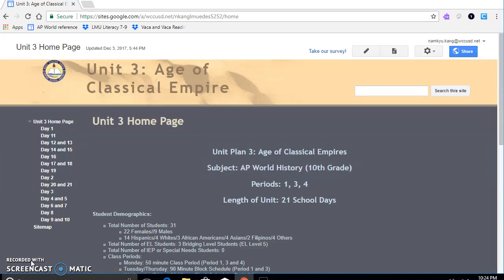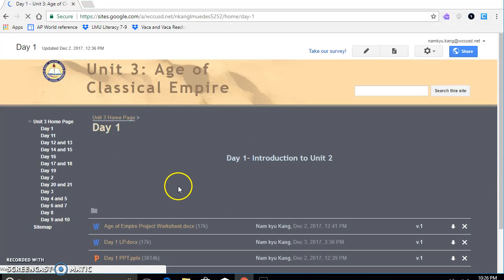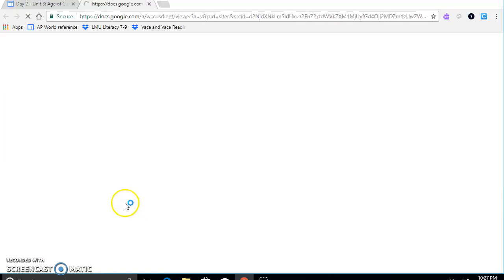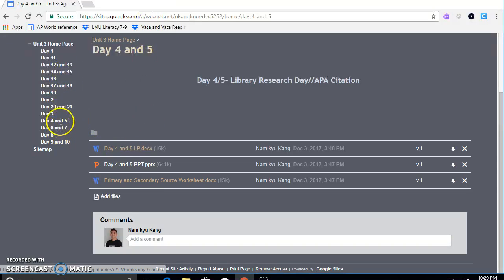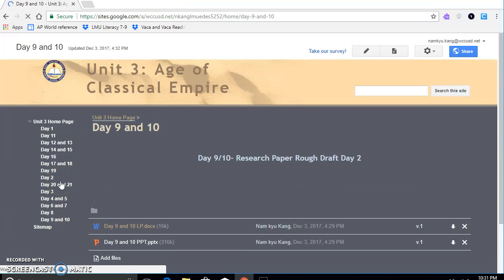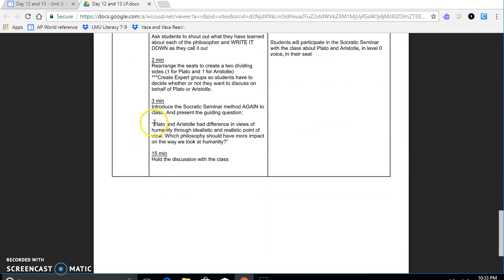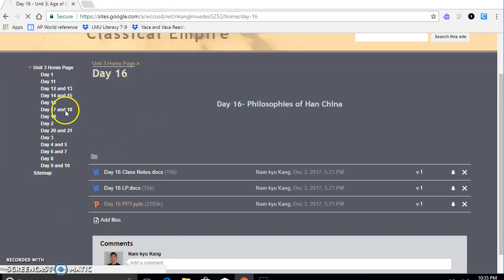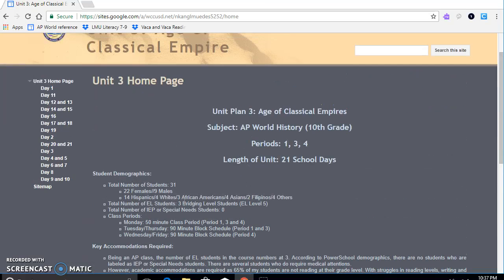Unit Plan Overview